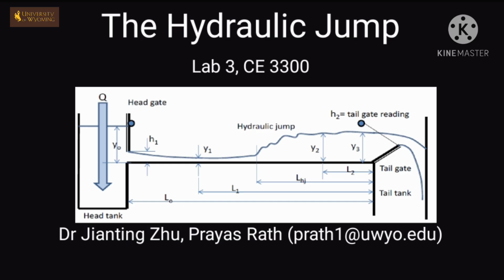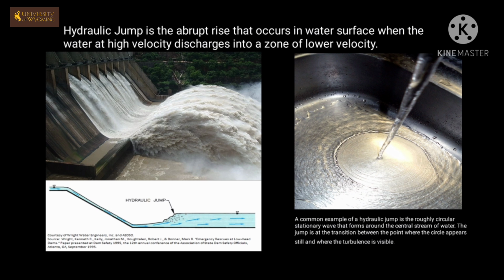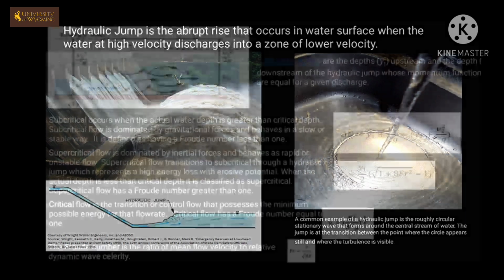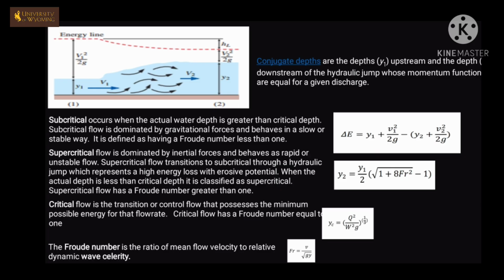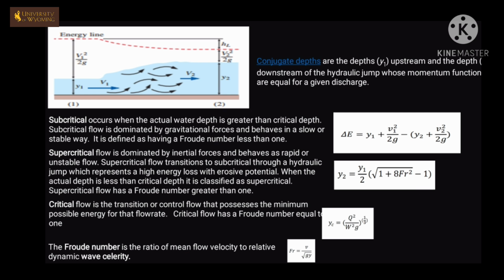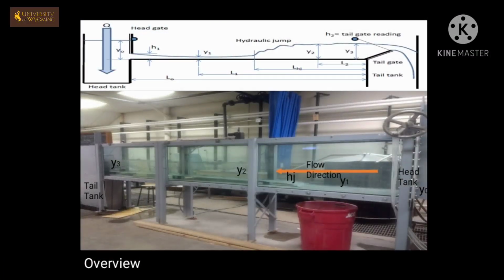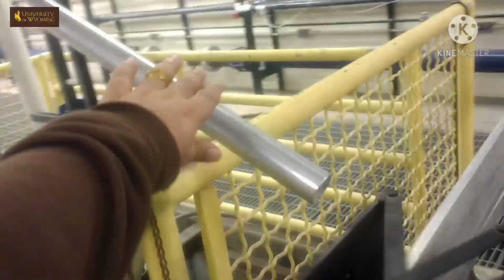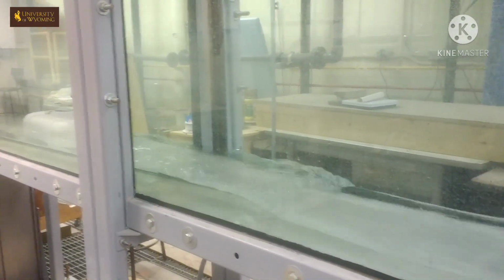Hydraulic jump experiment at UW Laramie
This video describes the process of hydraulic jump and how the experiment is conduct for 6th semester civil engineering students. The video was recorded in 2021 under the supervision of Prof. Julian Zhu and the help of Masters student Adarsha Neupane.